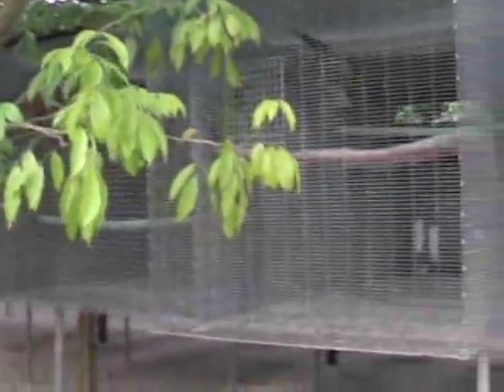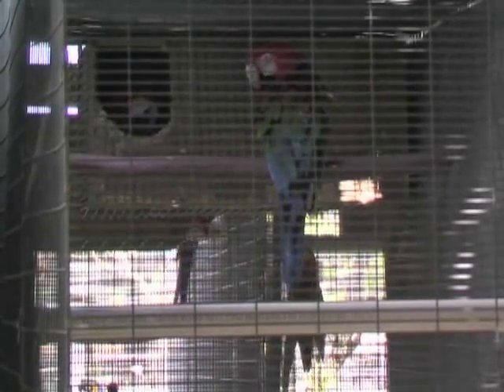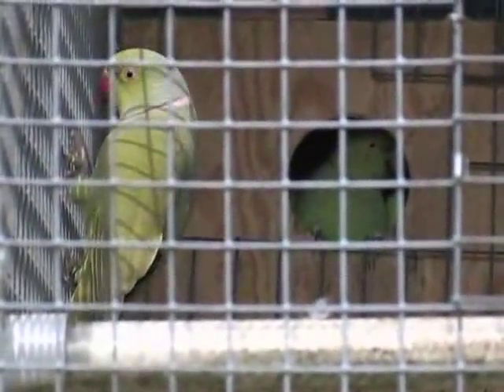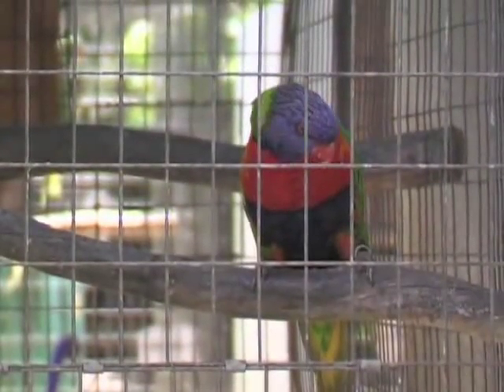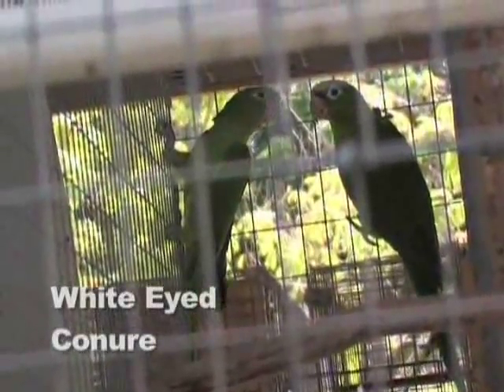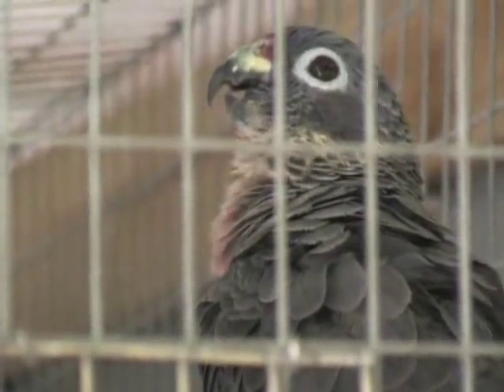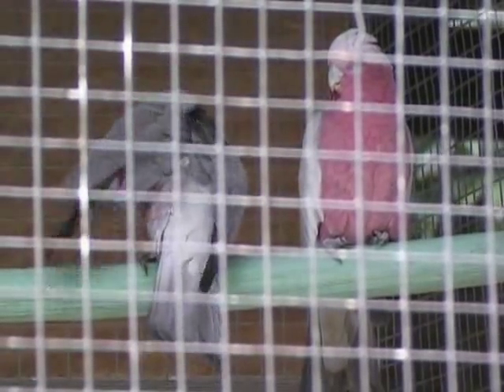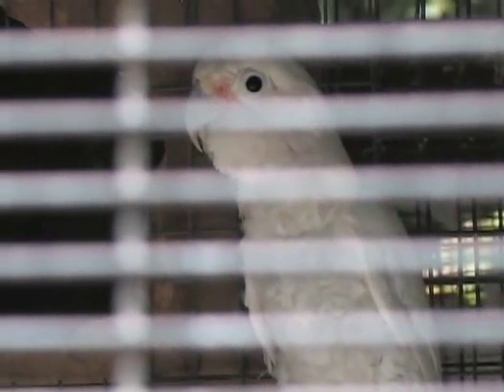Blue Ribbon Pet Farm - Main Facility Tour and Overview of Exotic Birds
In this video, Paul Marolf, aviculturist and the President of Blue Ribbon Pet Farm, takes you on a walking tour of the main facility, during which he will give you an overview of the nearly 1,000 pairs of exotic birds that are on the farm.